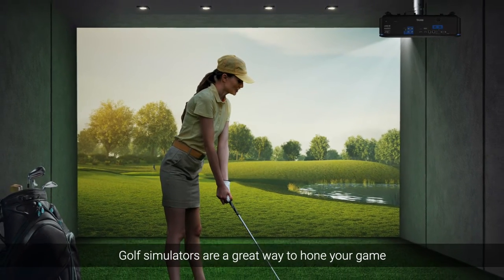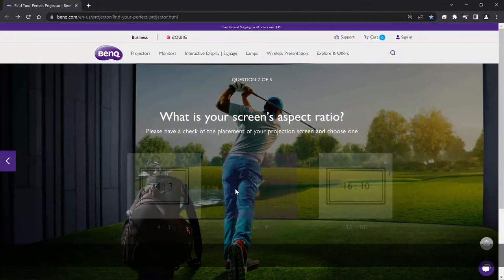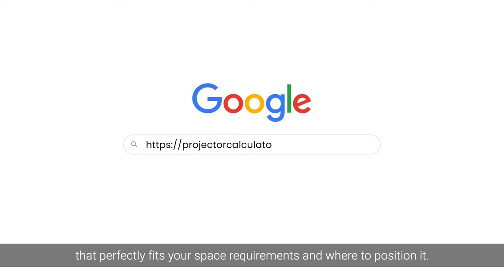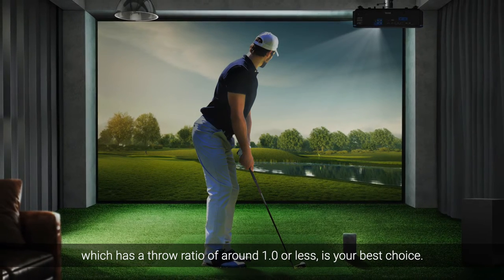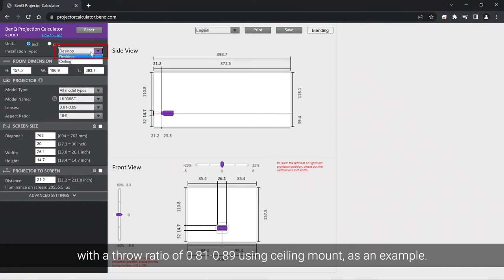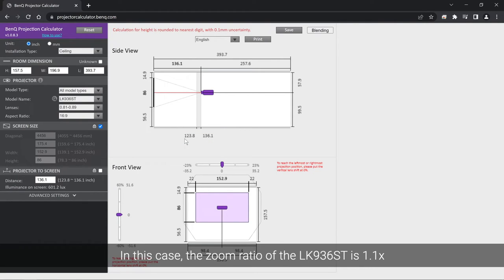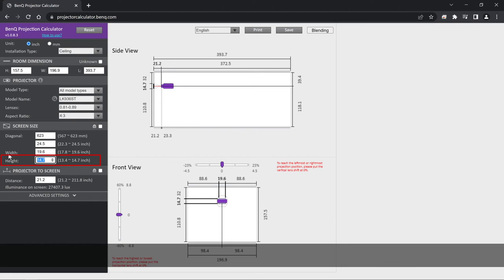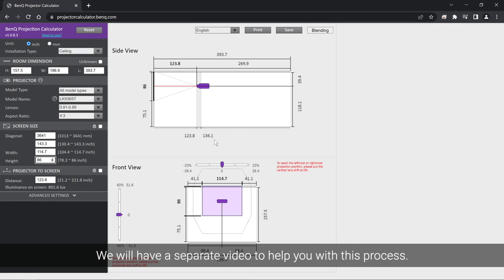How to Choose the Right Projector for Your Golf Simulator?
Use the BenQ Projectorfinder to help you find the right models based on light conditions, your preferred aspect ratio, resolution and screen size and identify how far your golfsimulator projector will be set from the screen. Also use the BenQCalculator, which helps determine exactly the right projector that perfectly fits your space requirements and where to position it.